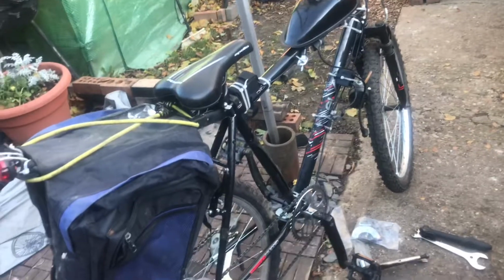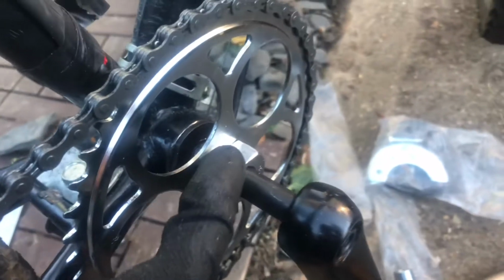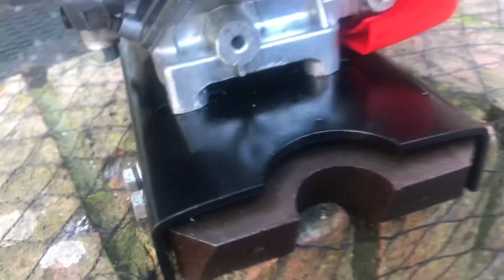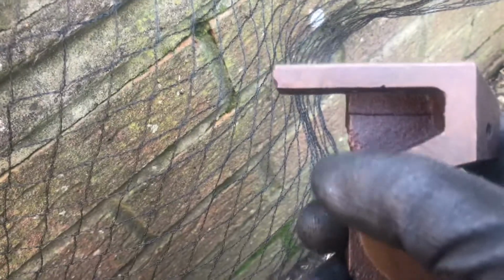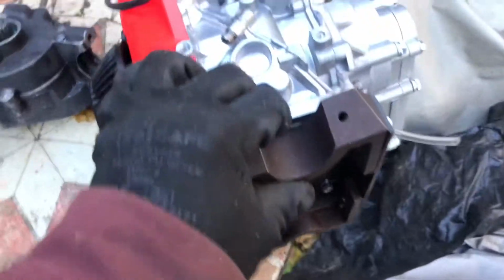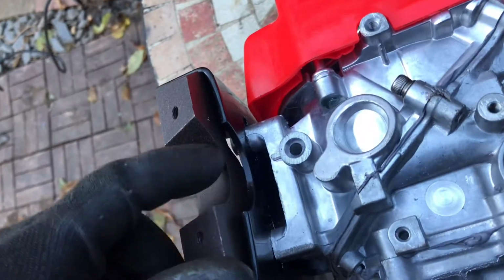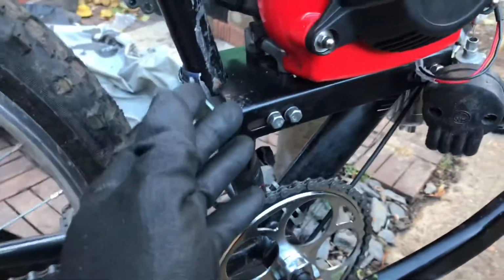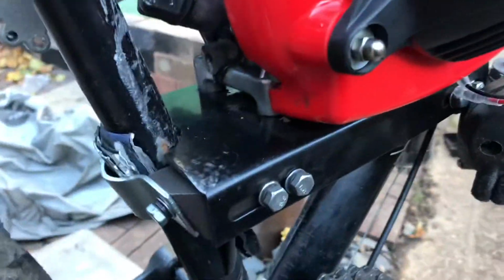First start of the 49cc 4 stroke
First start of the 4 stroke engine kit! I don’t like the mounts that come with it so I am going to make my own and weld it to the frame, but I’m going to make it so the plate that bolts to the engine is still Accessible from the bottom so we can remove the engine if need be ￼